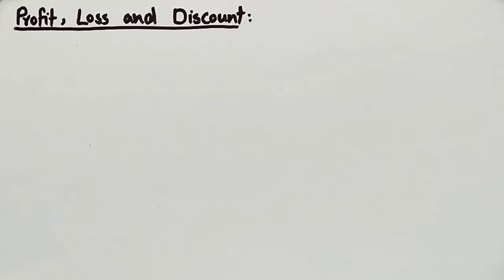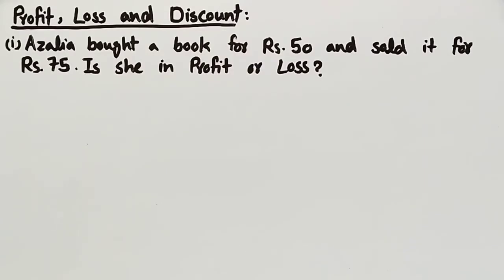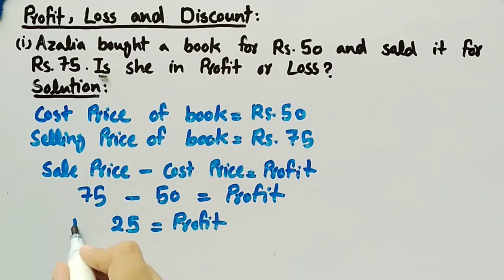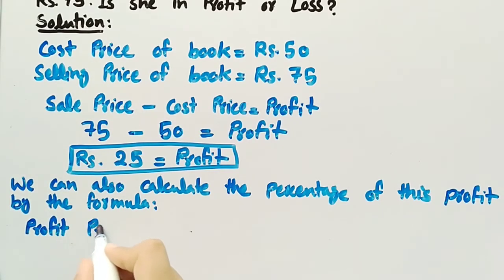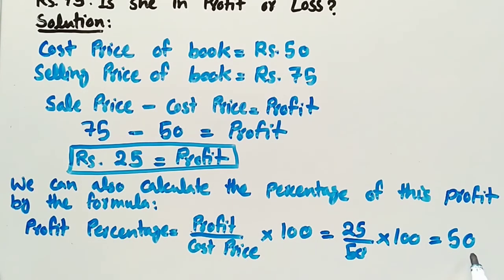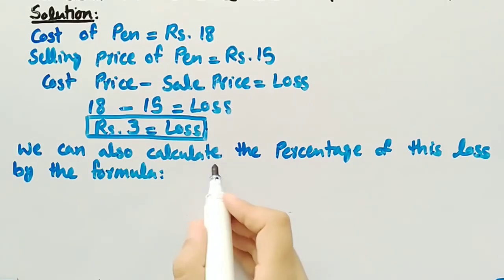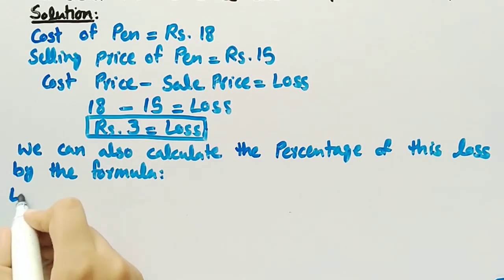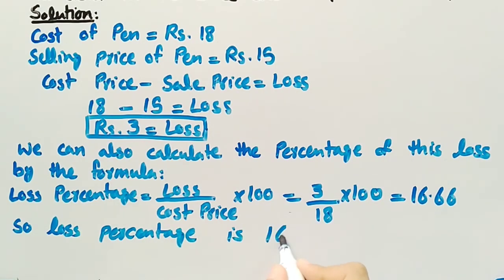Profit Loss and Discount | Financial Arithmetic | Pythagoras Math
In this video of pythagoras math we discussed what is profit loss and percentage and how to calculate them with the help of two examples.